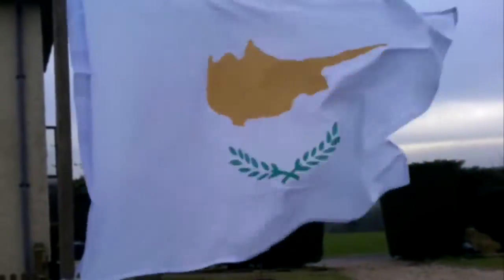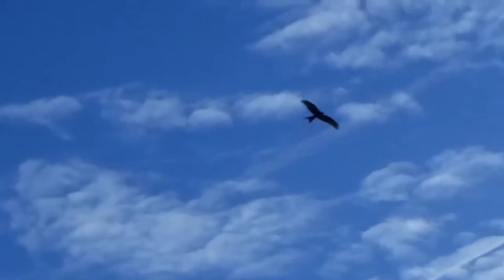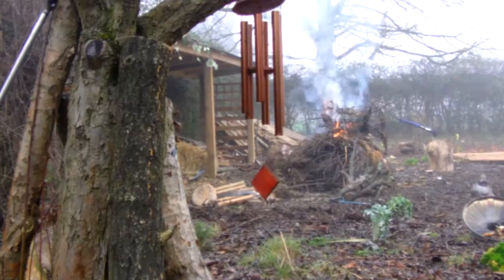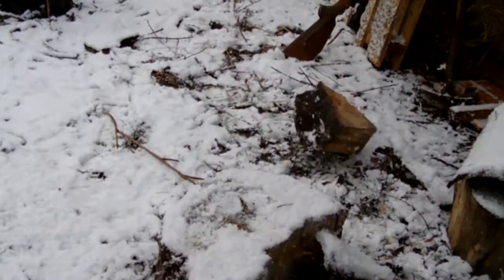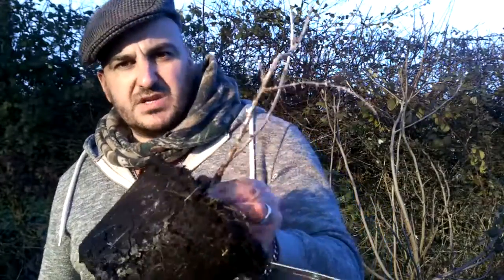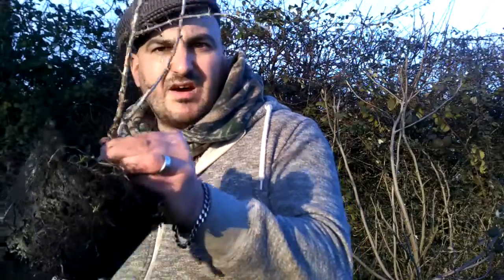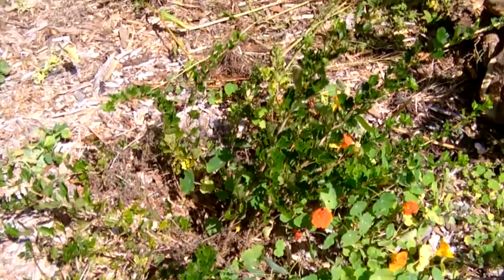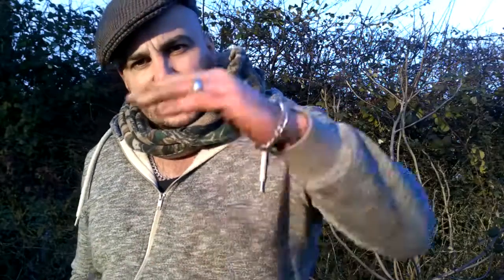How to grow Gooseberries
Paulo explains how to grow Gooseberries covering planting, diseases and harvesting your Gooseberries.